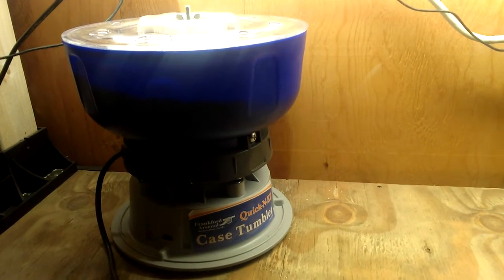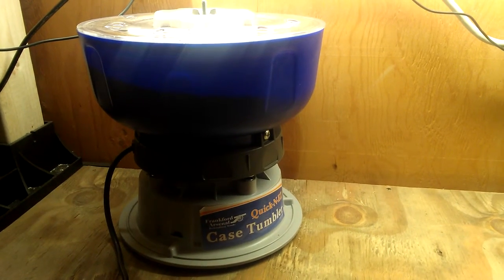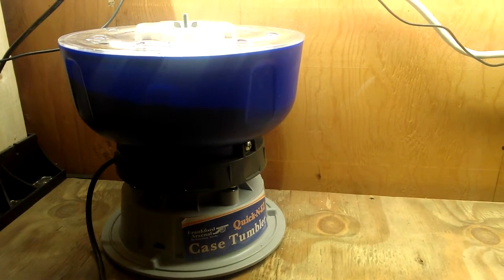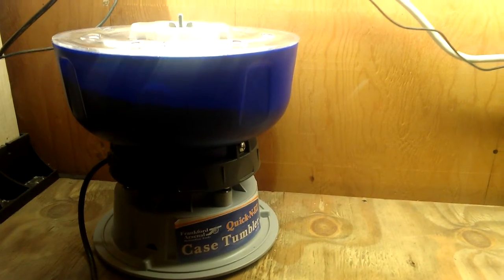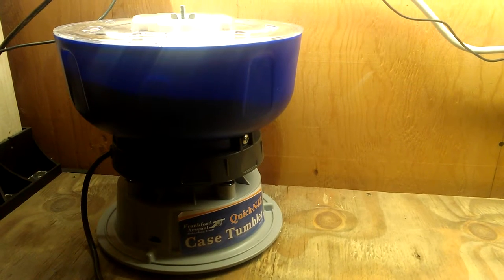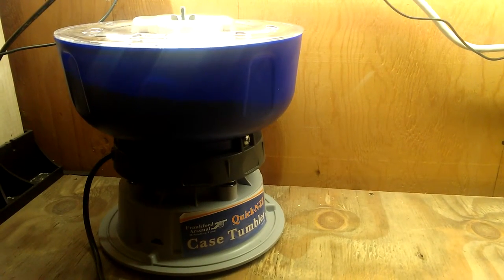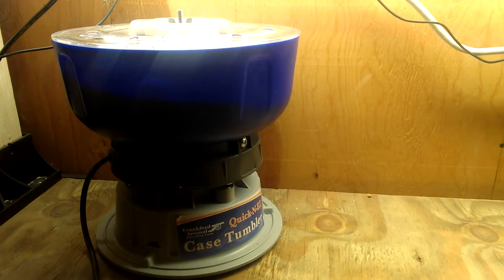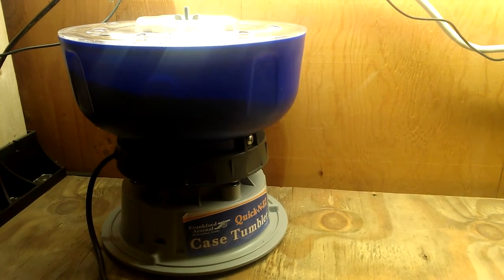Frankford Arsenal Quick-N-EZ Case Tumbler review.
The quick and dirty lowdown on the very economical ($36 on Amazon at the time of this video) Frankford Arsenal case tumbler. This one has been running...basically perpetually...since I got it a month ago, and I have yet to be dissatisfied.